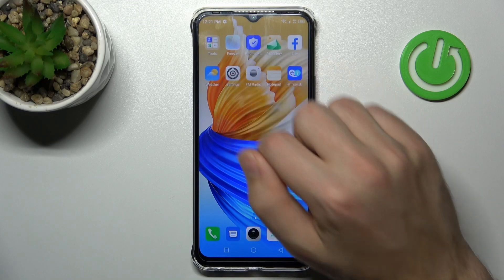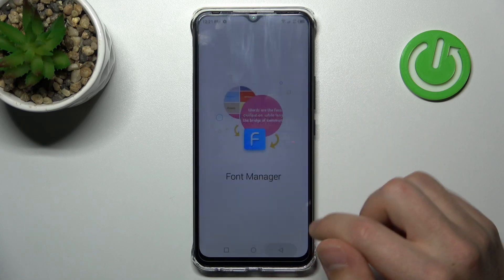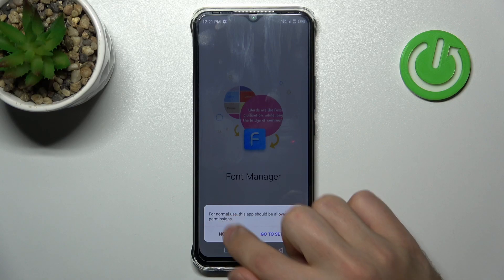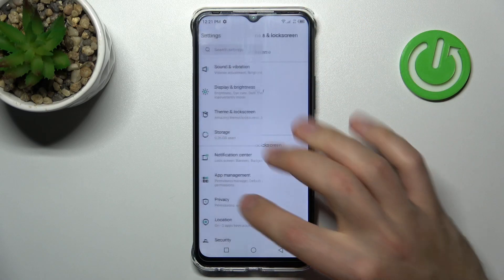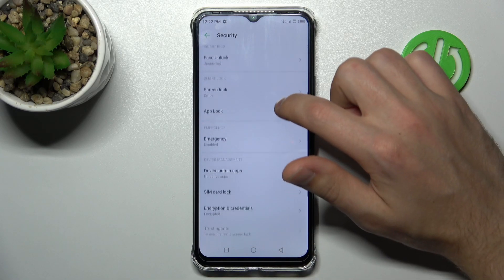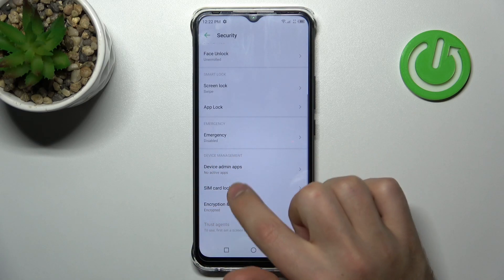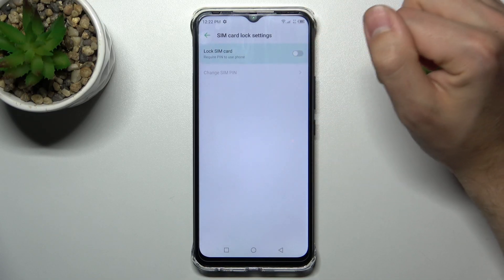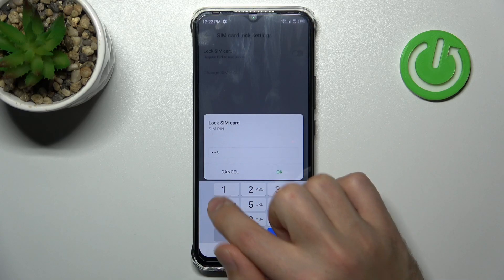How to Lock Sim Card with Sim PIN on INFINIX Smart 6 HD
Find out more about INFINIX SMART 6 HD:
Would you like to lock your SIM card in INFINIX SMART 6 HD? Go to the SIM lock settings and set a four-digit number to your SIM card by following our steps. If you forget these four digits and their order, you will be unable to access your device. This PIN can be changed at any time. Want to learn more about your INFINIX SMART 6 HD? Visit our HardReset.info YouTube channel.

How to add a PIN for SIM card on INFINIX SMART 6 HD?
How to set SIM lock on INFINIX SMART 6 HD?